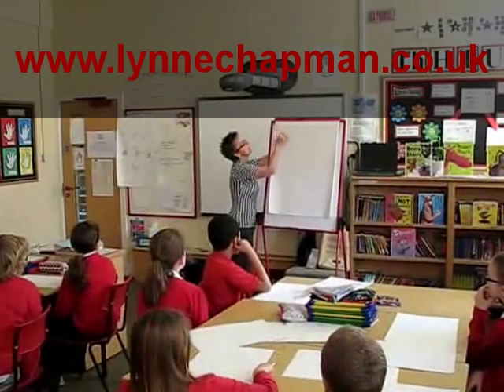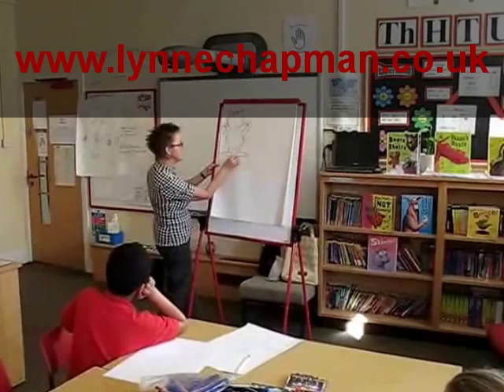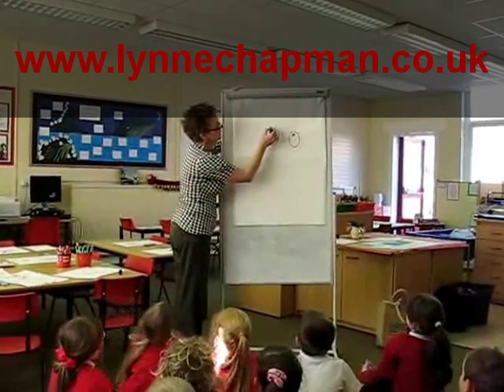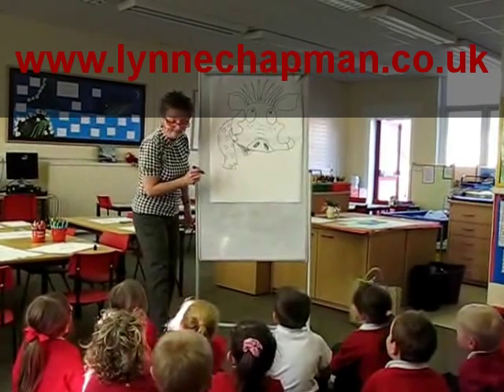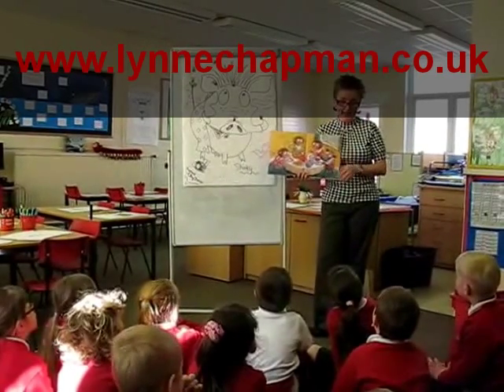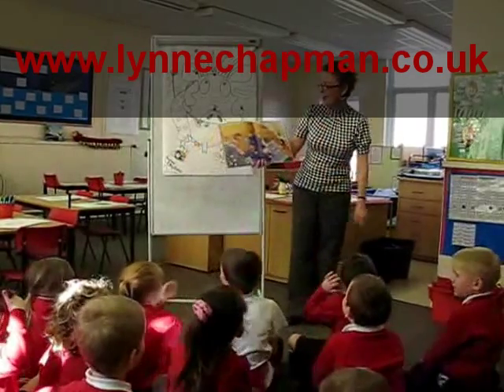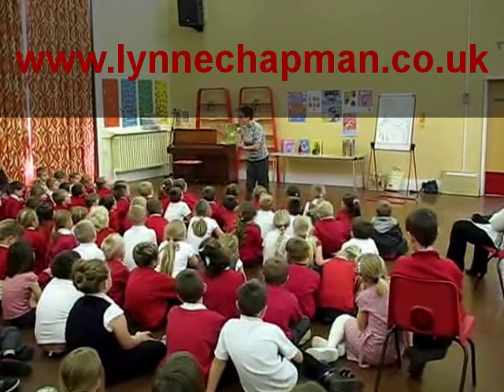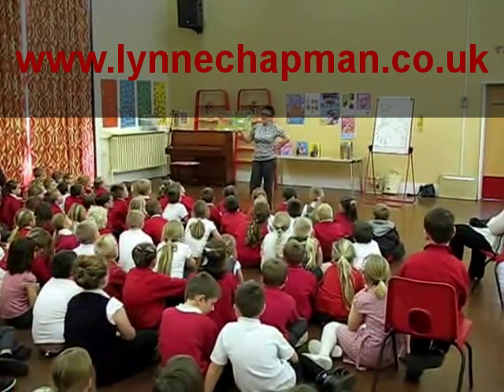Illustrator Lynne Chapman: Primary School Storytelling Visit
I offer workshops, storytellings and talks, aiming to enthuse children of all ages (and adults) about reading, writing and drawing.

I have 30 published titles and 12 years experience of working with children in schools /  libraries / festivals. I do around 50 events each year.

My KS1 storytelling sessions are always a lot of fun (for me as well as the children!). I will of course read stories, but that's only the beginning. We might sing, we might learn some performance poetry, we might design a school monster, we might dance a cancan... We will certainly draw and of course I will do lots of drawings for the children. We will even have a guessing competition, to identify what is evolving on the flipchart. One snag: we will make LOTS of noise :-)

My illustration workshops are suitable for KS2 and above: I talk a little about what I do and we look at picture books, original artwork and drawings in progress. I share tips to help the children bring their own illustration alive, such as ways to add personality to characters, how to show movement, how to draw simple backgrounds to add depth. We then generate new, exciting ideas and the children create their own individual illustrations.

I also do lectures and offer INSET sessions for teachers and librarians. See my website for more details and feedback from recent events uk